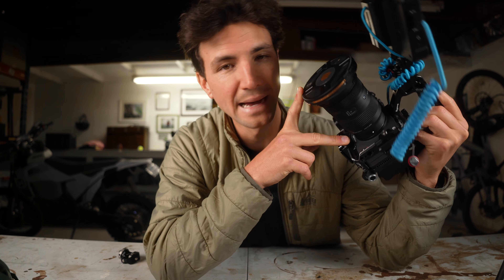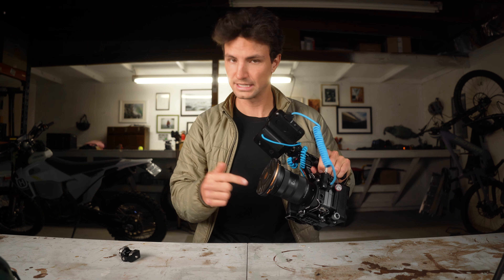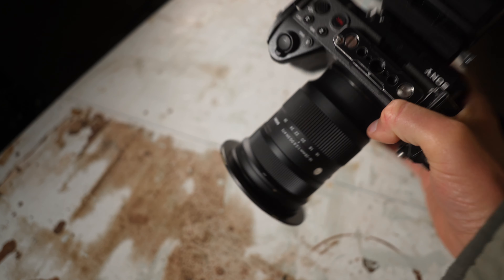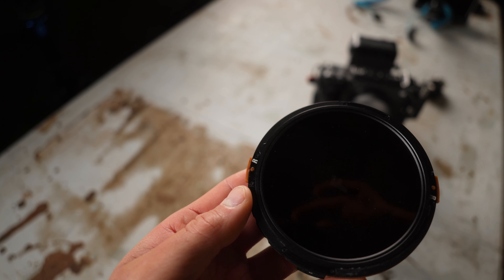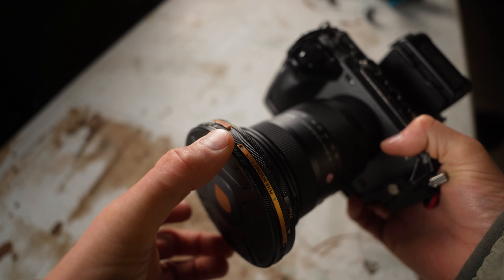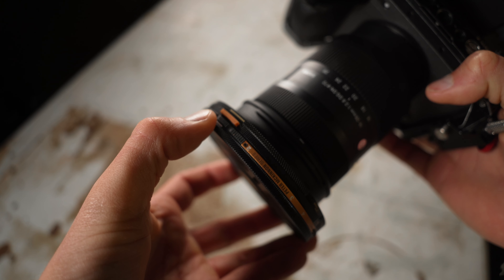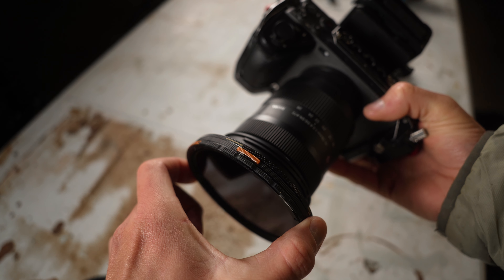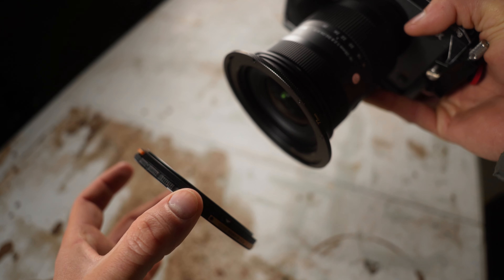Why I returned Polar Pro Helix Maglock VND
I'm a huge supporter of Polar Pro, but sadly this product need a rework. Hope this helps anyone trying to decide to purchase this VND.